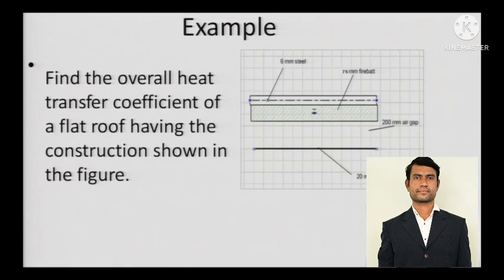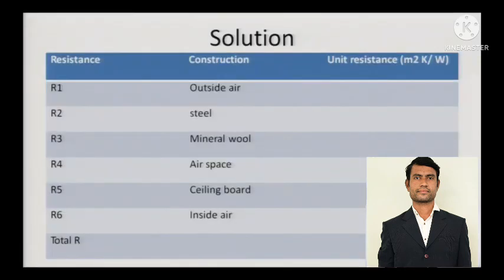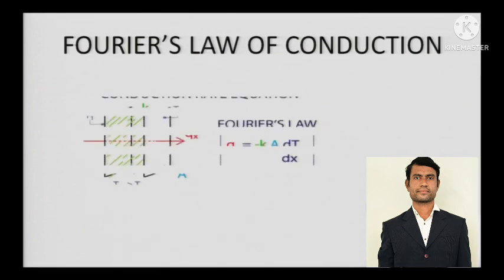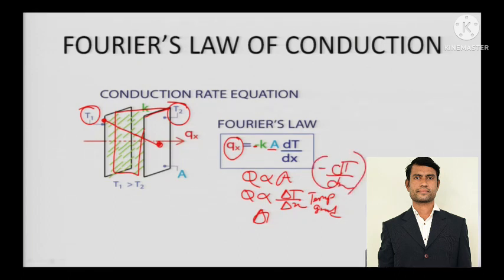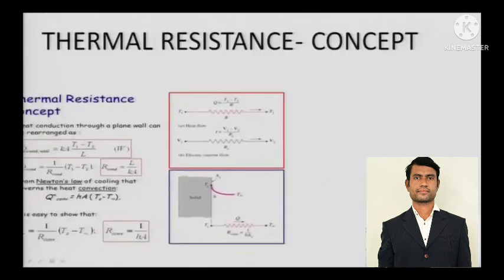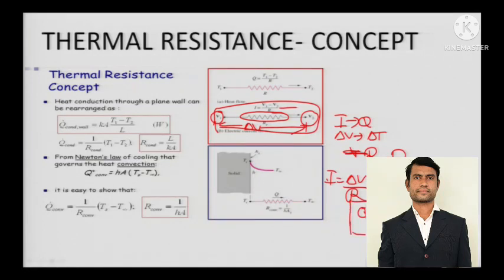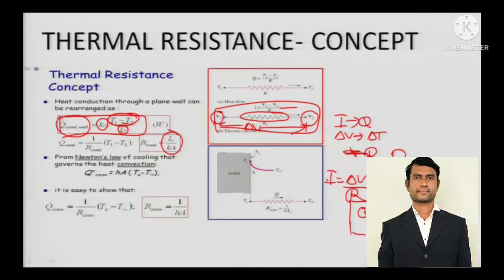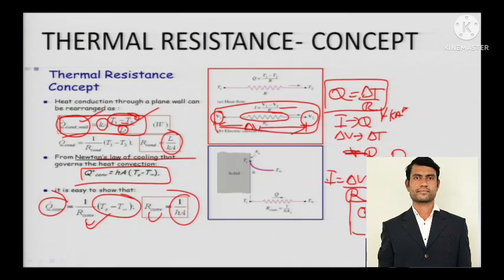Heat transfer tutorial 14